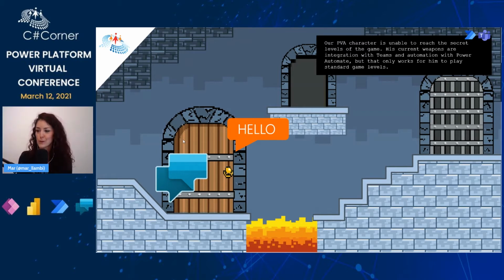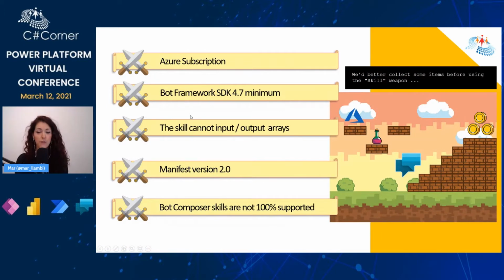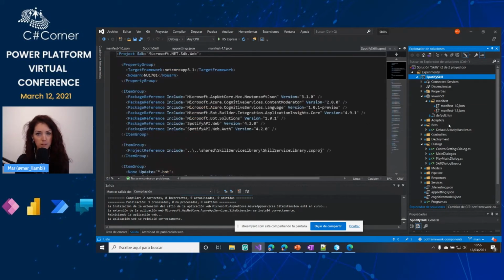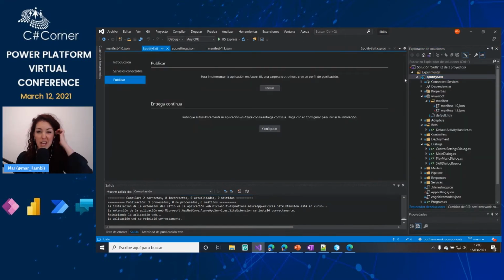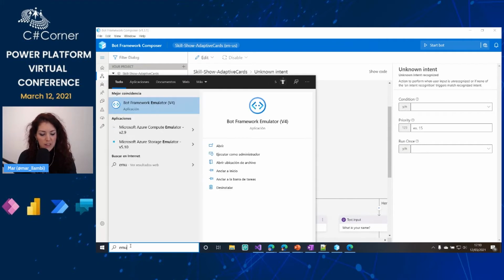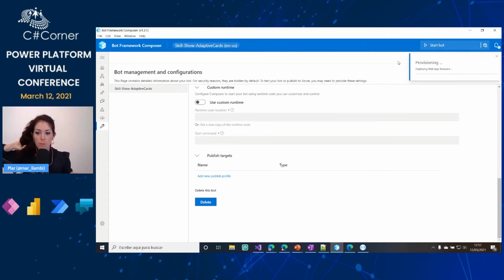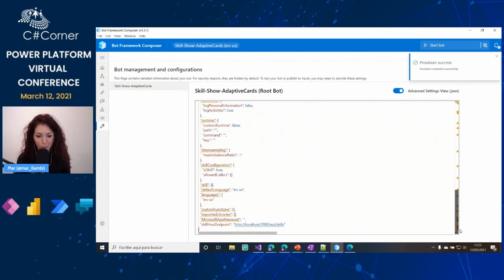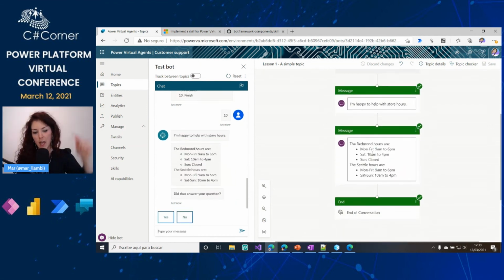Extend your chatbot and unlock the power || Power Platform Virtual Conference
Power Virtual Agents is the key to bring the chatbot development and the Power User together. However, there is a key that only the best will be able to unlock: the hidden levels. The availability of black boxes developed in Azure will ensure that our characters can face any situation and the chatbot can finally reach the final level.

About Speaker:
Mar Llambí
Business Applications MVP - I breathe, innovate, design, and develop as a way of survival. If curiosity killed the cat, I think I have no more lives left.
I've been developing with .NET and c# for many years, then I assumed a technical consultant role working with Project and SharePoint Online. During this process, I have discovered the perfect world of the Power Platform and it turned into my main professional focus. I've worked some years in Barcelona, then moved to Munich and finally to Madrid, always following the inner need to keep exploring and spreading the LessCodeMorePower era